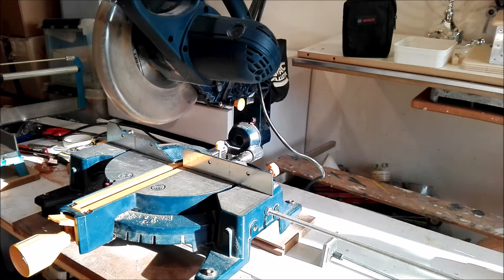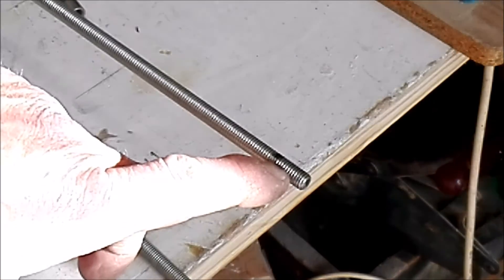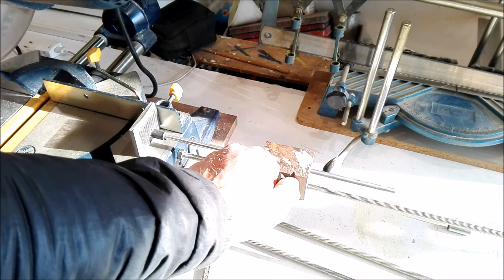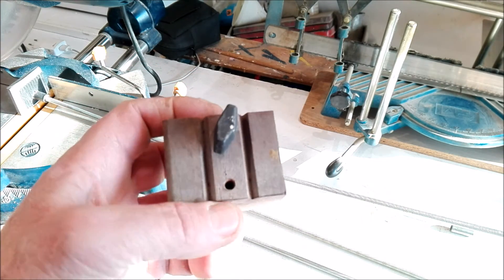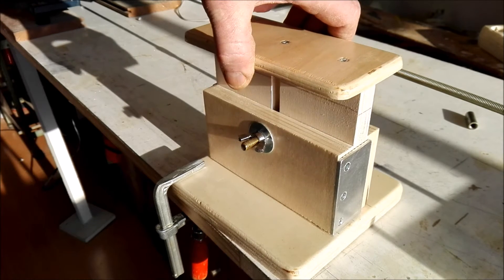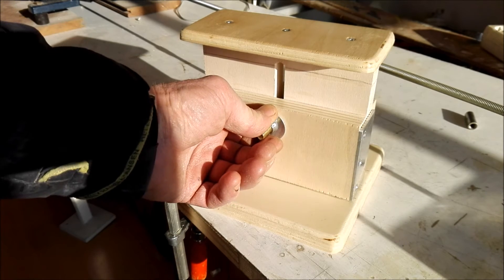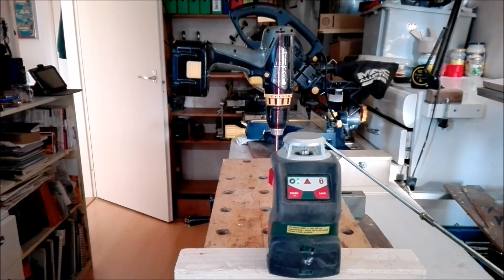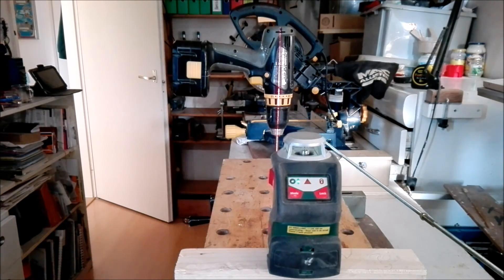Miter Saw Portable Stop Block System ,, How to Build,, PART 2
A 10 Dollar  Stop Block System . ,,HOW TO ,,. For Miter Saw , Drill Press, and other Machines . See also ;